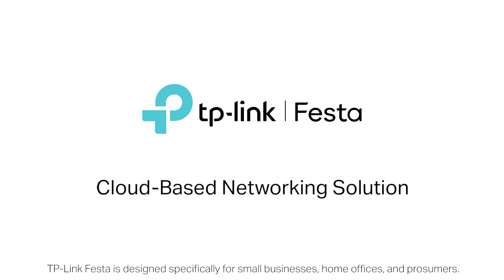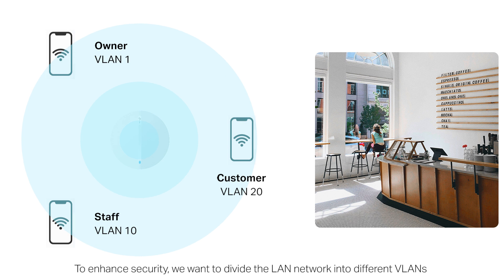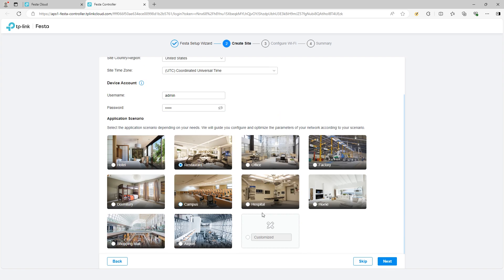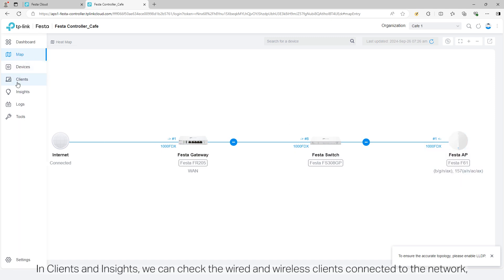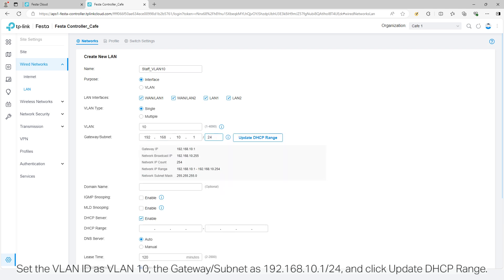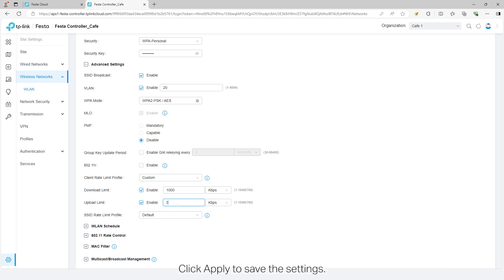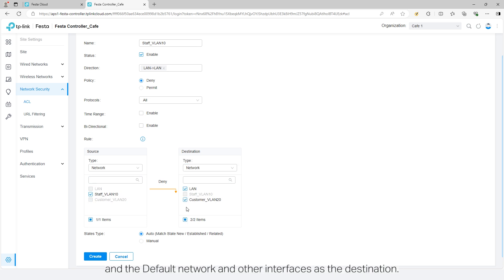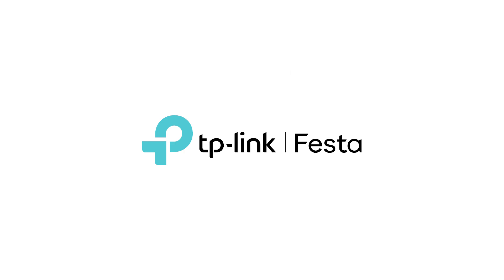How to Build a Centralized Network with Festa Products via Festa Cloud-Based Controller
This video will introduce TP-Link Festa cloud-based networking solution and some basic network configuration.

Timestamps：
00:00:14 Scenario & Requirements
00:01:40 Step 1 Log in to the Festa Cloud-Based Controller
00:02:15 Step 2 Adopt Devices
00:02:38 Step 3 View Dashboar and Menus
00:03:17 Step 4 Set up VLANs
00:04:17 Step 5 Set up Wi-Fis
00:05:01 Step 6 Set up ACL Rules